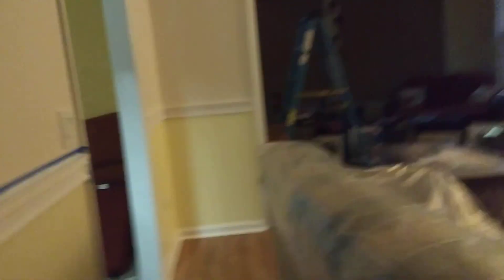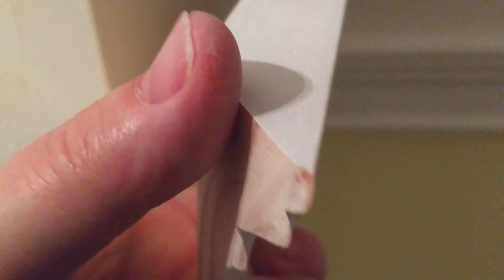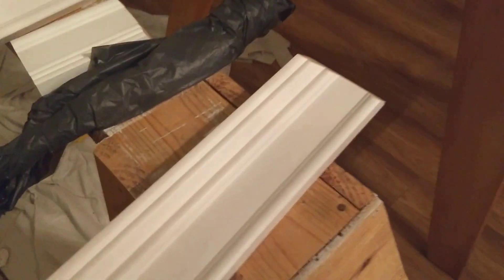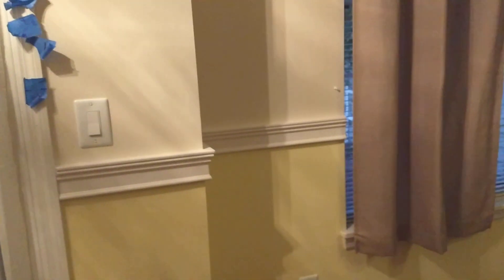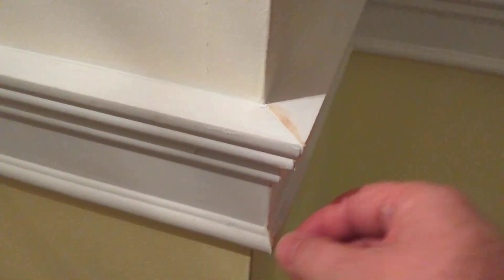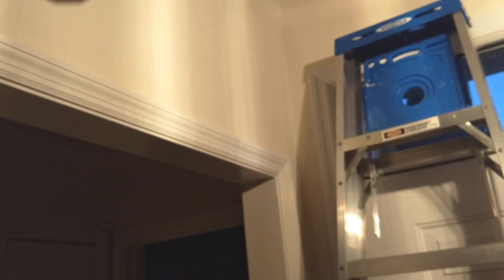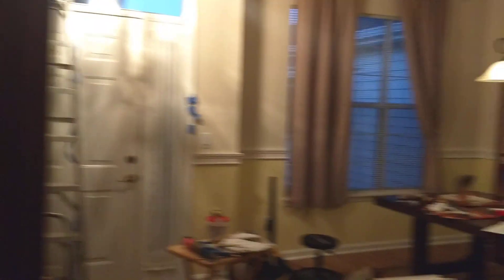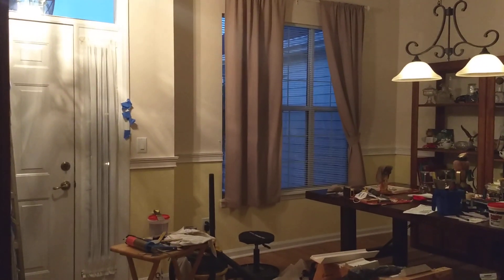Part 101 VID 20191129 171617355